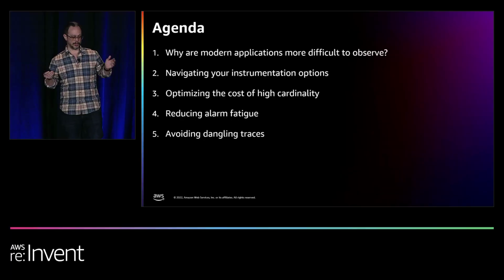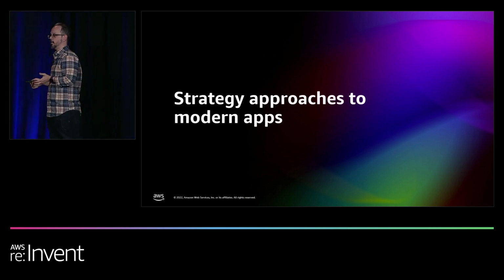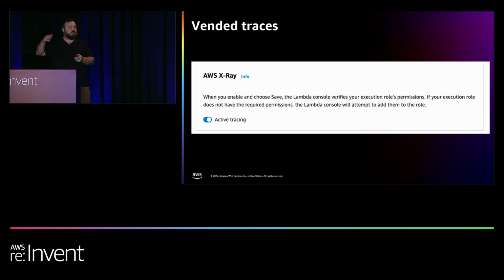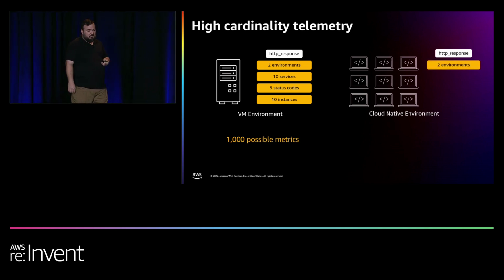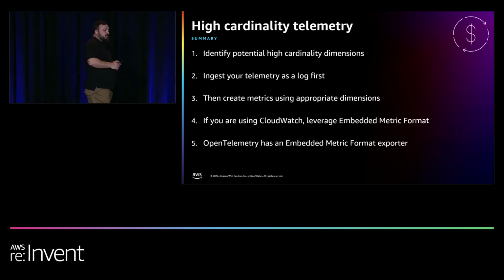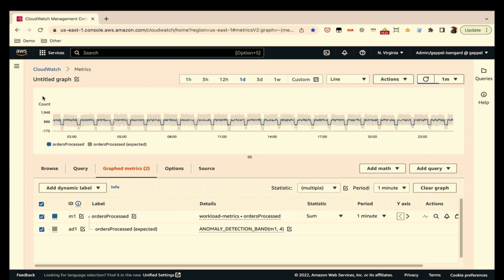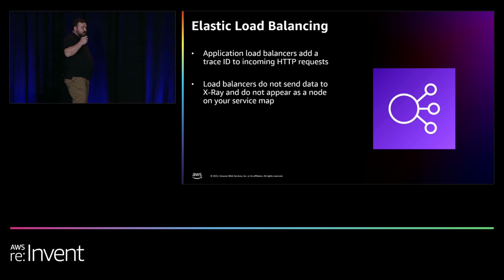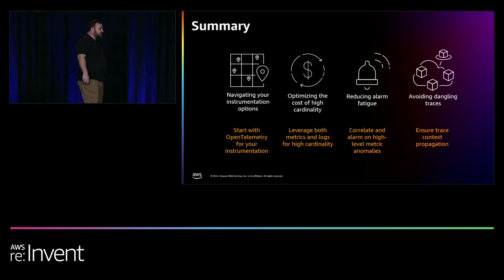AWS re:Invent 2022 - Observability: Best practices for modern applications (COP344)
When you are faced with an application disruption or operational incident, it is critical to resolve the issue as quickly as possible before it impacts your customers. For modern containerized or serverless applications, this challenge is magnified due to their distributed nature. In this session, learn observability best practices for your modern application architectures. See how to use AWS observability services to rapidly identify, diagnose, and remediate application issues.